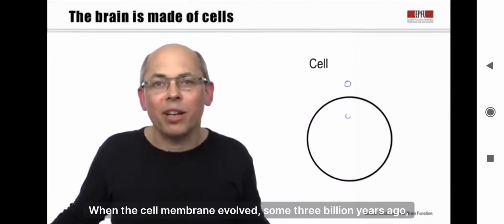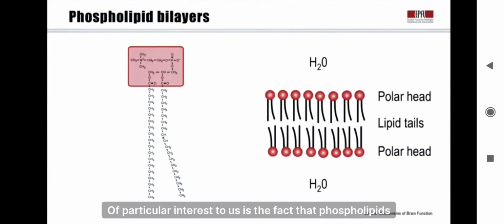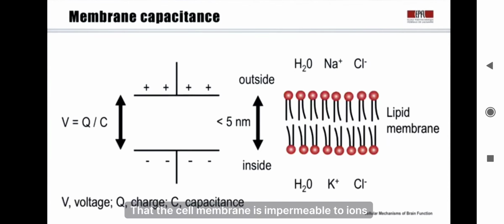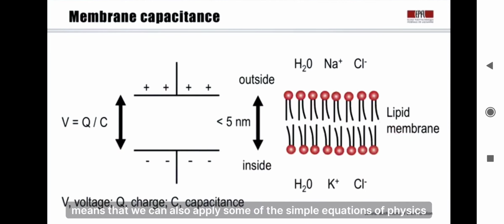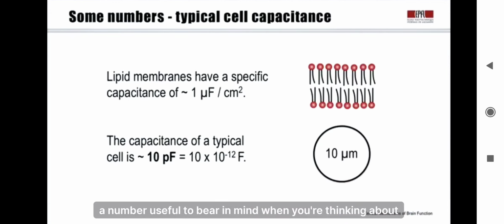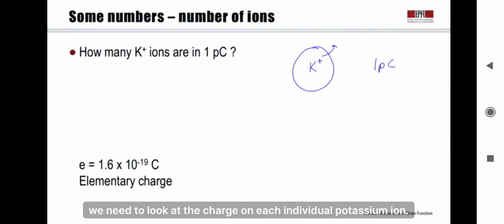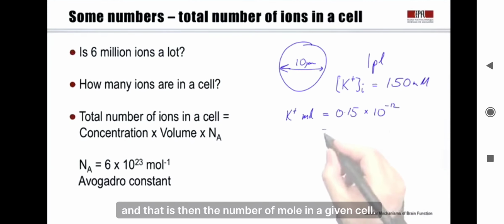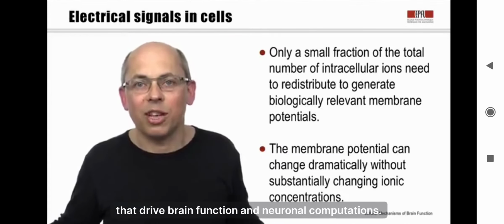The Cell membrane : Cellular mechanism of Brain Function..